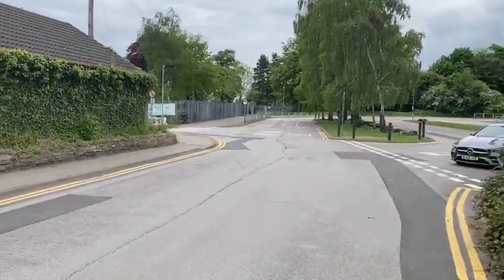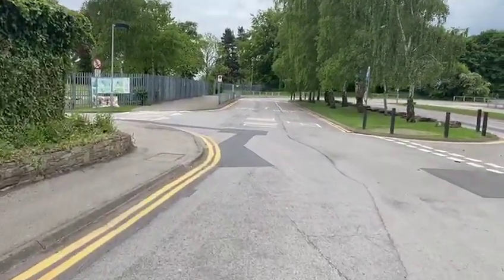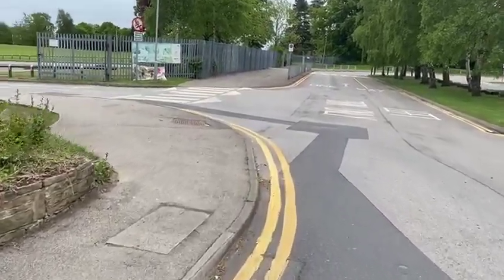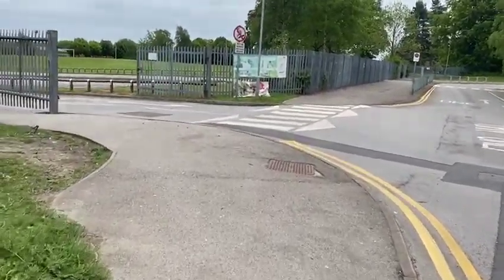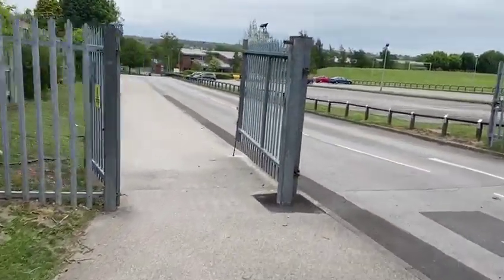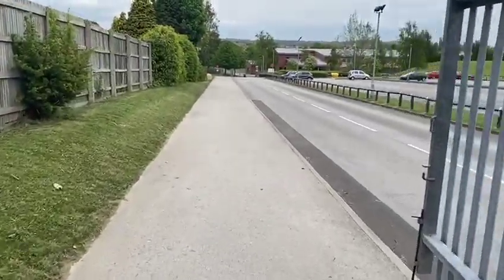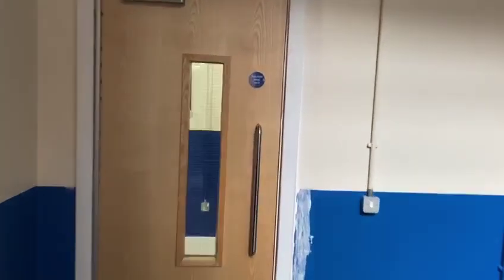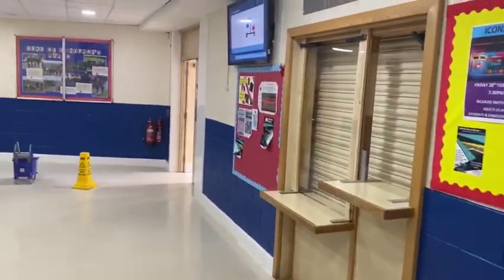Tour of Tupton: School gates, bus & car park, driveway and student entrance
A short video tour of Tupton Hall School.
Arrive through the school gates, past the bus park, down the driveway and in through the student entrance.